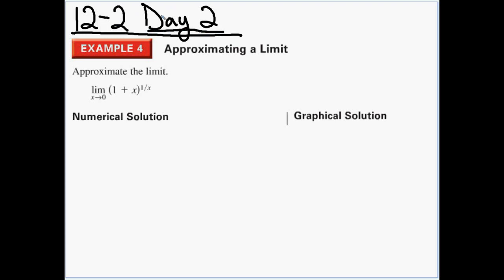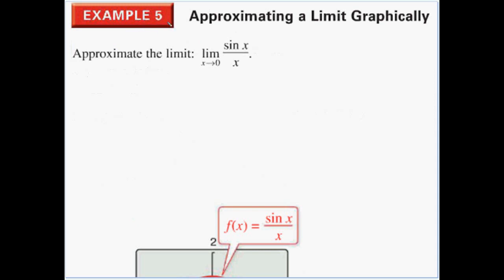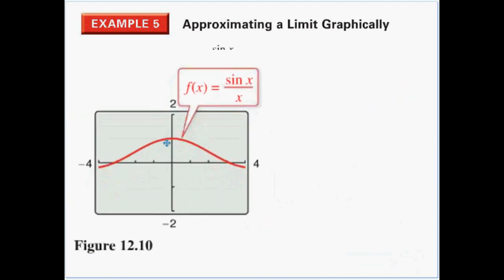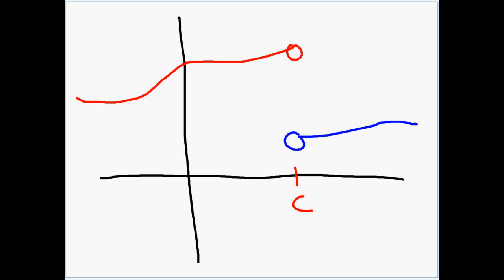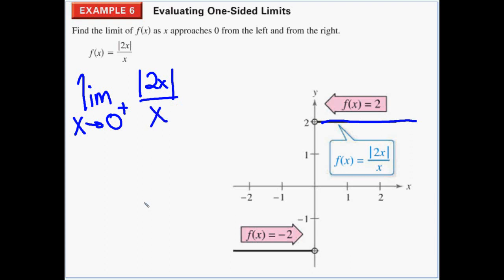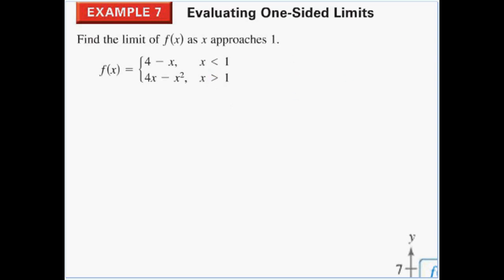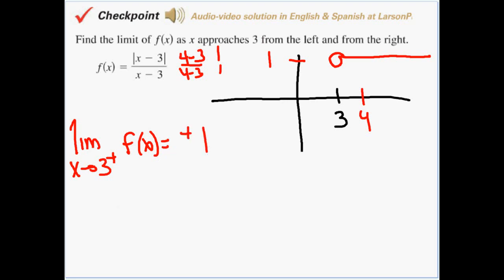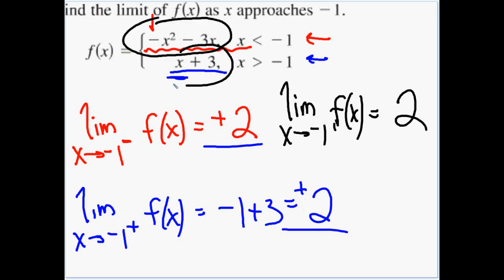12-2 Techniques for Evaluating Limits day 2